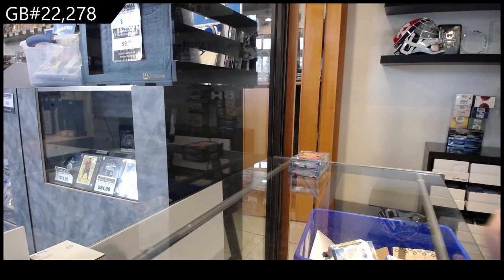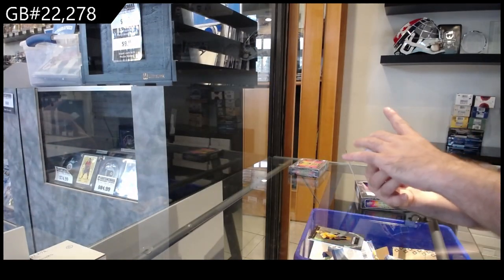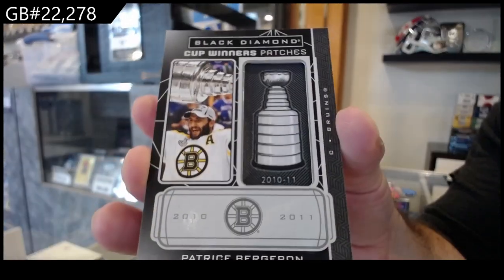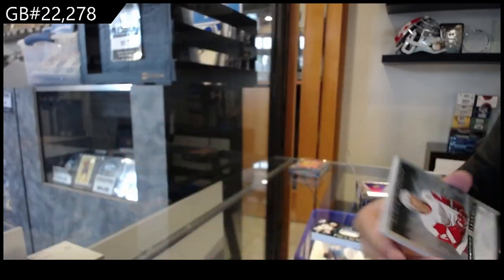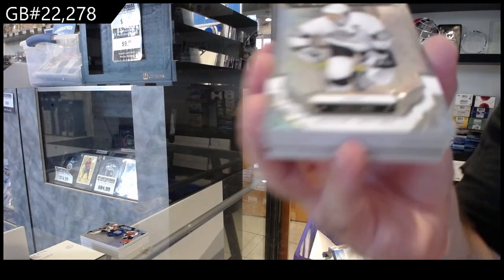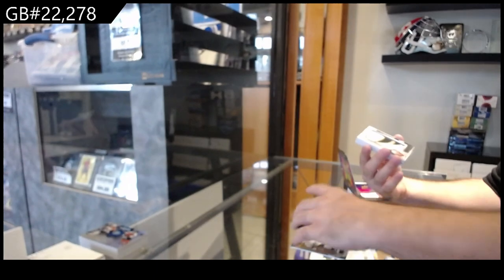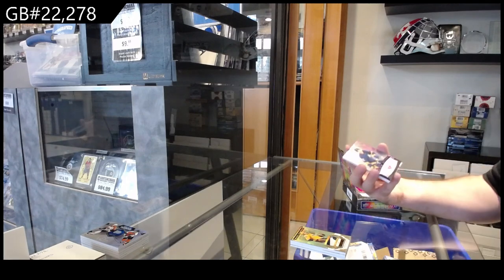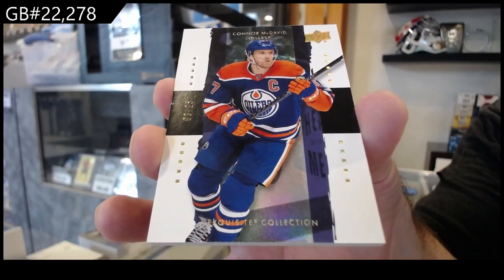2023-24 Upper Deck Black Diamond Hockey 2 Box Break - CNC GB #22,278